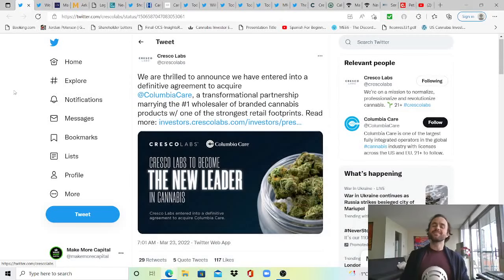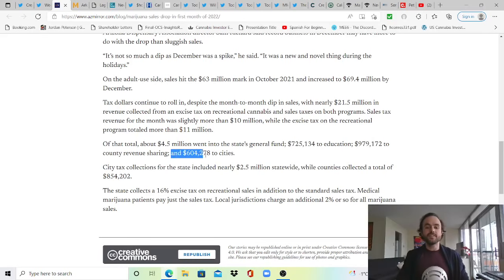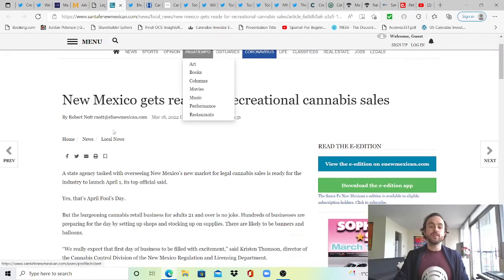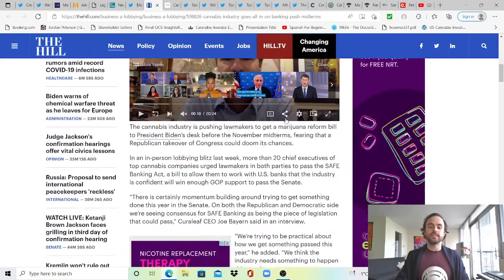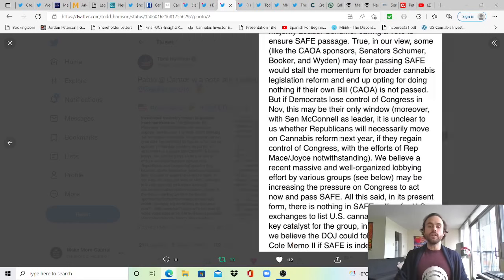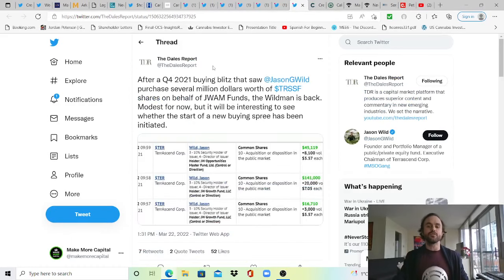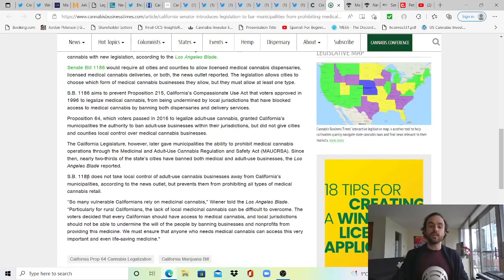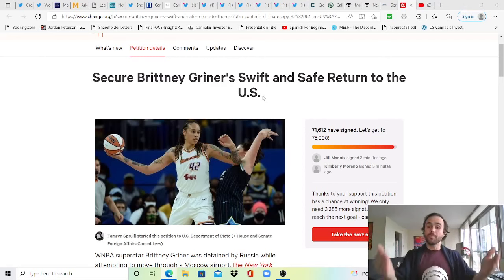Cresco Labs to Buy Columbia Care for $2B as New Mexico Prepares to Launch Adult Use April 1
Timecodes:
00:00 - Intro
00:40 - Cresco Labs to Buy Columbia Care for $2B, Big News and Quite a Deal IMO
1:14 - Cresco and Columbia Care Would Become Largest MSO By Revenue
1:36 - AZ Adult Use Sales Drop in January After December Spike, Demand Still Strong
2:36 - AK Brings in $21.1M in February, Surpasses January Sales with 3 Less Days
3:01 - Flower Prices Falling in MI, Drop 40% From Jan 2021/2022, Better Months Ahead?
6:14 - New Mexico Gets Ready For Rec Sales Starting April 1
6:42 - $hompz Shares Info in New Mexico's Existing Medical Markets So Far
7:13 - Nice Legacy Media Awareness - The Hill Covering SAFE Banking Efforts
7:56 - The Dales Report Covering SAFE Banking Efforts, too. SAFE has the Votes...
8:43 - Another Life Gone Too Soon Without SAFE. RIP Jordan. Schumer Can Stop This...
9:05 - Banking Committee Vote on SAFE in AmericaCompetes? Thanks Will Jon
9:35 - Pablo at Cantor on New SAFE Outlook - 10:00 - Bearish Outlook From Height
10:32 - Eight Capital on US Canna, Talk About Undervalued 10:55 - Comparing Similar Revenue #'s. SNOW on NYSE, Curaleaf on Shit Boards. Curaleaf Closer To CPG But Still!
13:10 - The Dales Report Highlights Jason G Wild Buying More Shares of TerrAscend
13:33 - Cresco Labs Celebrates Milestone Opening of 50th Retail Store in FL
13:57 - CA Senator Introduces Bill to Bar Municipalities From Completely Prohibiting?
15:03 - MD Lawmakers Approve $52M Of Funding in Preparation of Adult Use
15:45 - NH Bill Passes out of House Committee, Back to House, Then to Senate...
16:18 - Belize To Reform Laws - Legalizing for Adult Use, Moves to Governor General
16:48 - Petition to Release Brittney Griner - Link Below
17:15 - Snippet of Wisdom From Dan the Chart Guys - At Some Point, We're Getting Paid.

This Week in Cannabis is a weekly recap of the Cannabis industry for retail investors to learn about the budding opportunity unfolding in North America before Cannabis goes global.